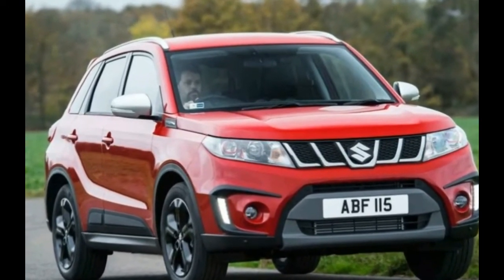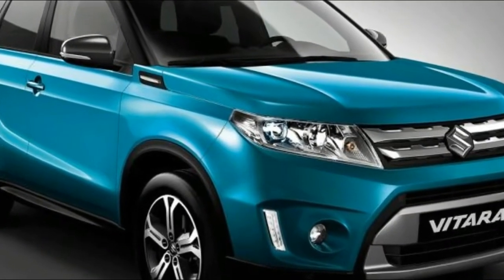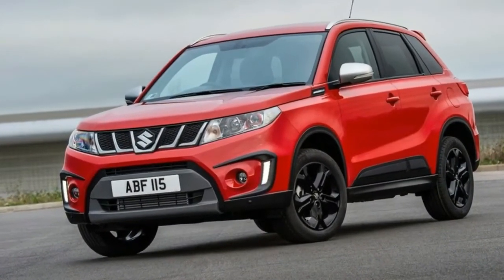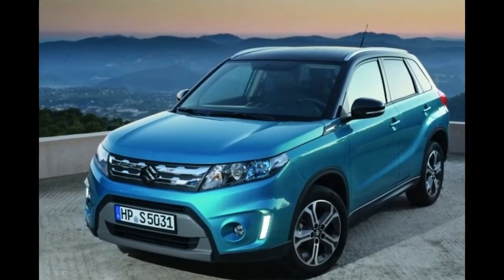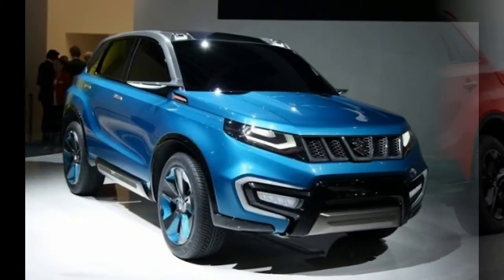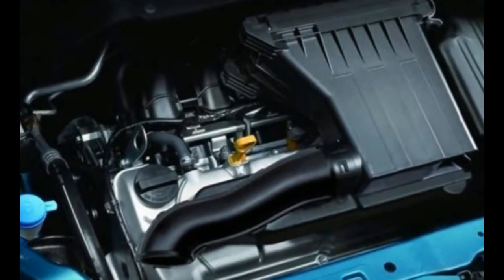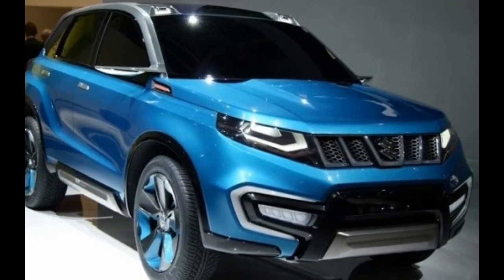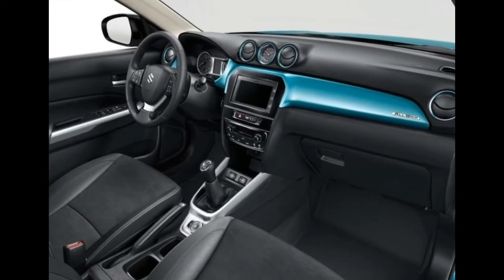NEW 2018 Suzuki Vitara Facelift Review and Specs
After quite some time, the brand new 2018 Suzuki Grand Vitara is expected to be redesigned and receive some major changes. This model has been presented on the market for almost two decades, and the last time it got a redesign a couple of years ago. So, this time we expect that it might be entering the next generation. However, nothing is yet confirmed so we can only speculate.

This legendary SUV has always been known for its strength, reliability and great off road abilities. With the 2018 model, we can expect all that in addition to better handling in both on- and off-road drive. It will be a mixture of nice interior space, attractive exterior design, better performance and great safety features.

With these improvements, the new Grand Vitara is expected to get the rivals such as Hyundai Tucson and Mazda CX-5.

- Donut Cars -